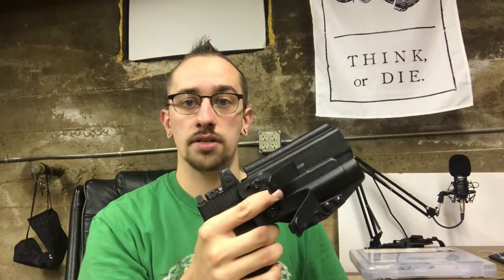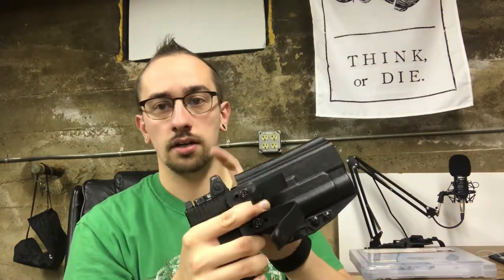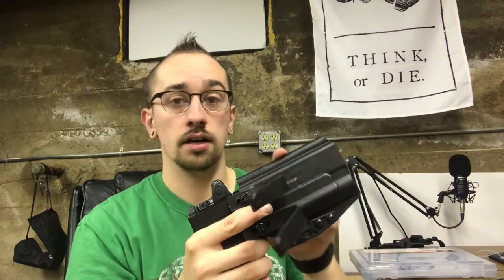Sentinel Concepts Handgun Accuracy AAR